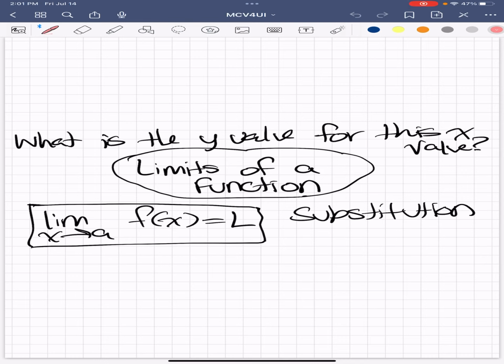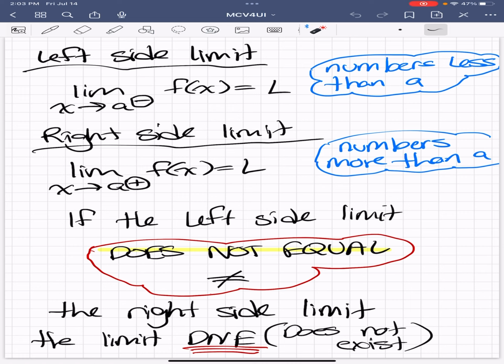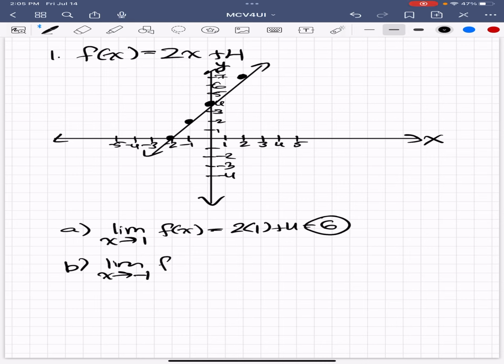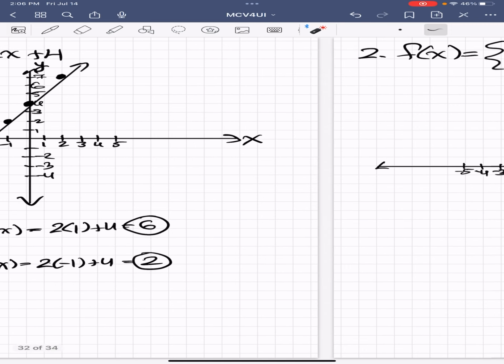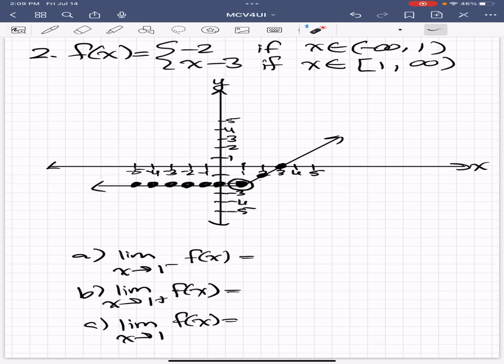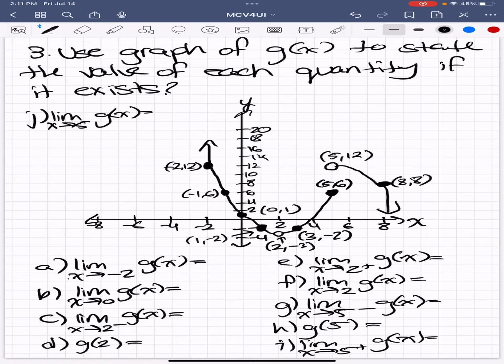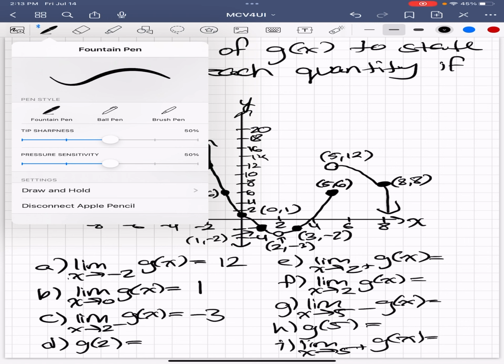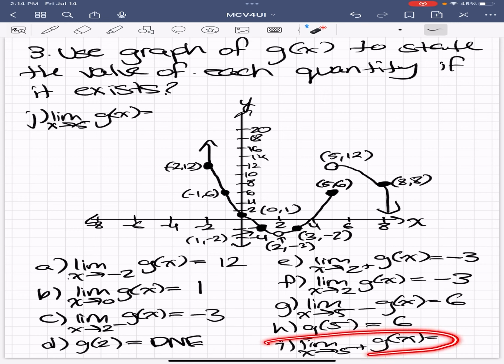Limits of a Function